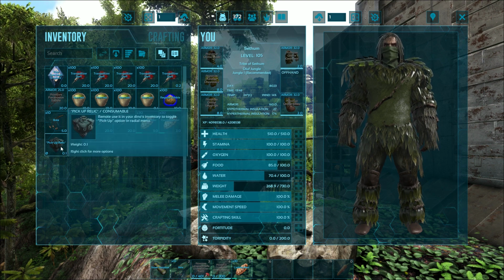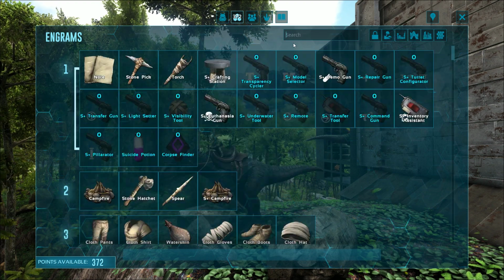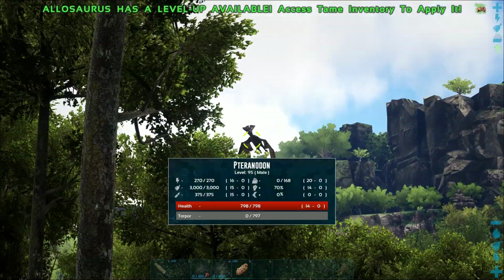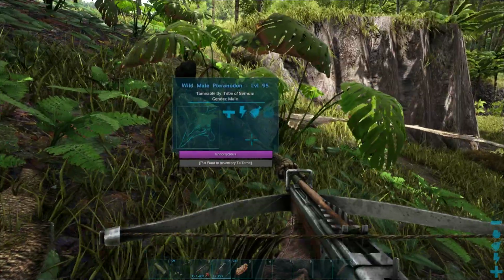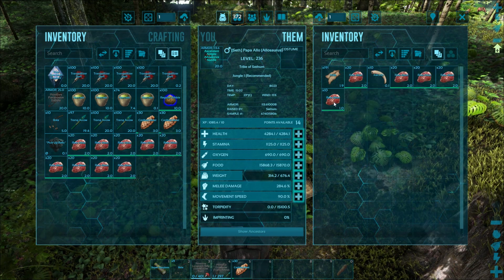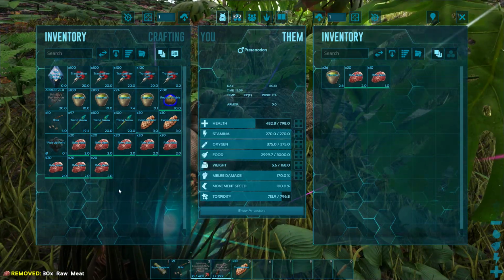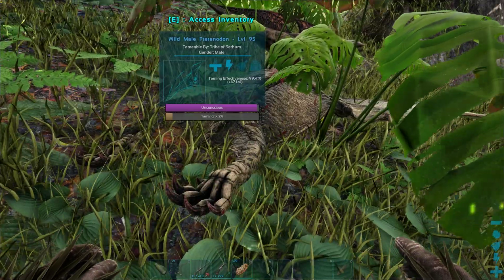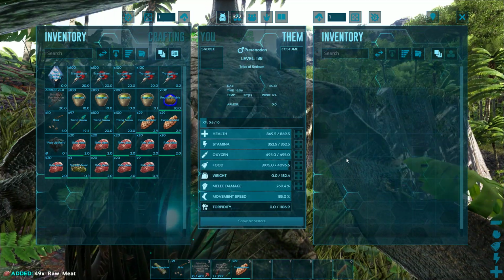ARK SURVIVAL EVOLVED HOW TO TAME A PTERANODON - HOW TO TAME A PTERANODON IN ARK 2019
In this "Ark Survival Evolved How To Tame A Pteranonodon" guide I will show you how to tame a Pteranodon, as well as how to get a high level Pteranodon and what sort of kibble to use to tame it.